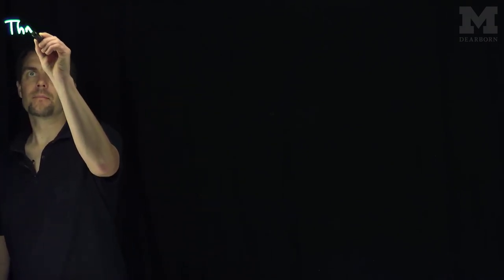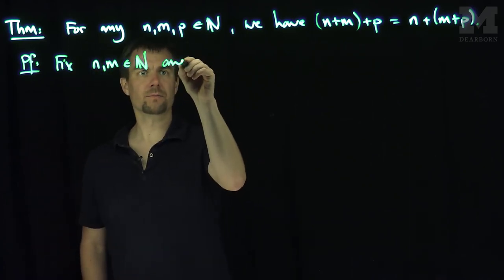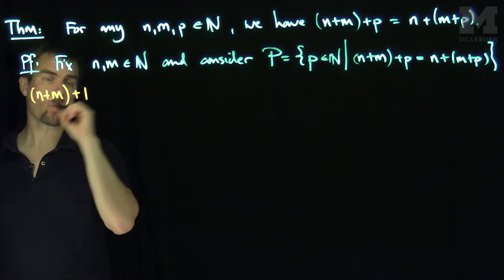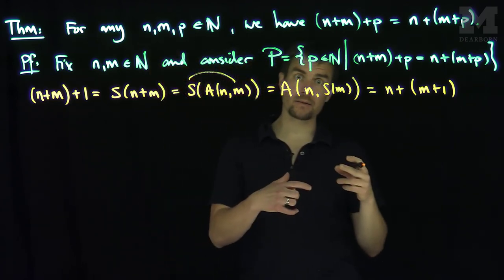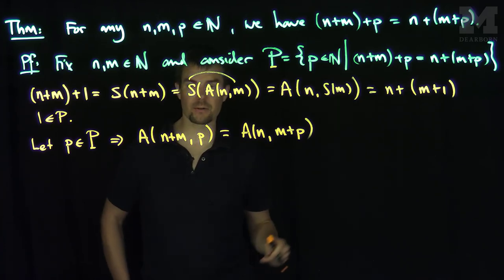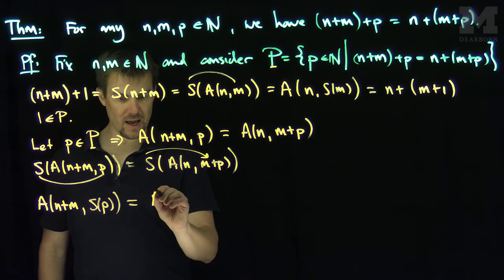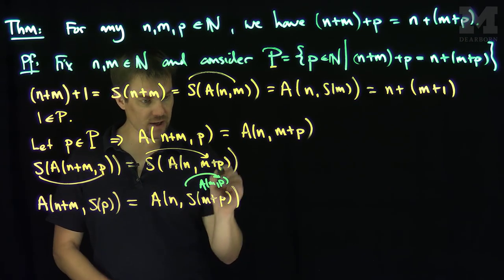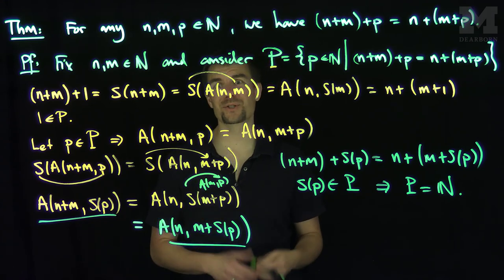Associativity of Addition Operation on the Natural Numbers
We show that the construction of the real numbers implies that addition is associative. We give a proof of the fact that addition is associative on the natural numbers.